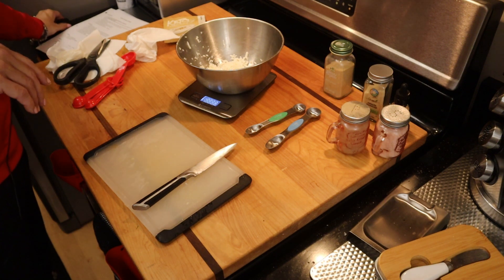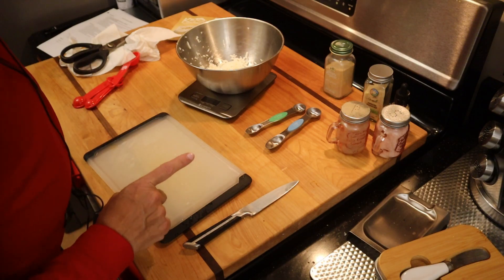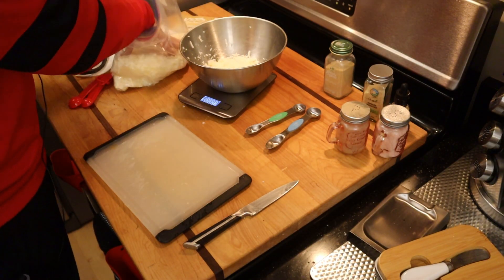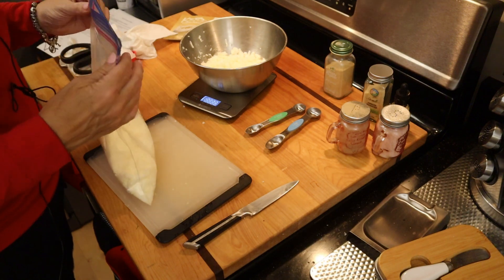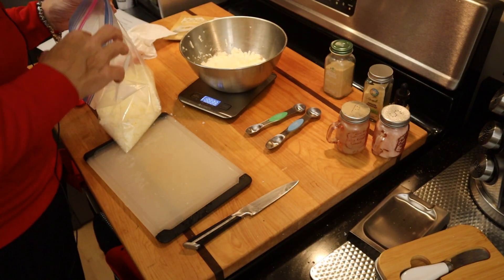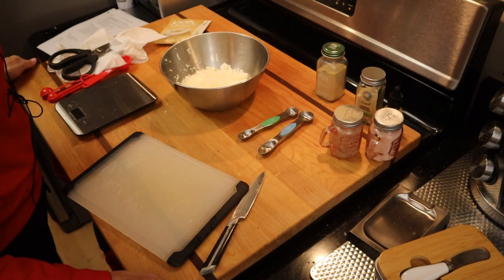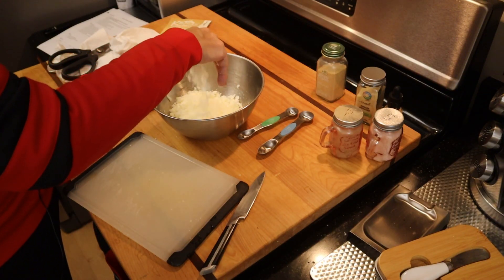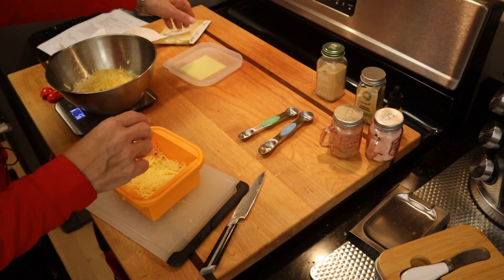Protein Potato Wedges PSMF - No Cauliflower or Potato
This recipe came to me as I wanted a PSMF friendlier version of Greek or Vesuvio Chicken and Potatoes.  I've also had these as a side to a hamburger and there is just something about having this while my family eats french fries that increases the satiety factor on PSMF vs just a burger itself.

Potato Wedges (PSMF)
Ingredients:
1. 100 g Chopped Egg White Scrambled or Steamed
2. 50 g PSMF Bread Crumbs
3. 56 g Shredded Mozzarella (preferably fresh mozzarella)
4. 1 Serving Baked Potato Keto Chow (Use NonFlavored Milk Protein Powder – Concentrate or Isolate if you do not have Keto Chow)
5. 1 T Toasted Gelatin
6. 227 g NonFat (0%) Plain Greek Yogurt
7. 1 tsp minced onion and garlic powder
8. ½ tsp each Salt & Pepper
9. ½ droplet Mashed Potato Flavor - Optional

Directions:
1. Preheat oven to 350
2. Prepare a baking sheet by lining it with parchment paper
3. Combine all ingredients into a bowl and then stir by hand
4. Once well combined, use your hands to form into a ball
5. Place onto a cutting mat
6. Then cut the ball in half and cut each half again and then cut each quarter again so that 16 wedges are produced. You can squeeze together any stray pieces of dough.
7. Place wedges on baking sheet and spritz with avocado or olive oil spray
8. Bake for 30 minutes
9. Serve with sour cream or drip in the lemon sauce etc of a Greek chicken - optional

Yields 4 Servings/4 wedges

Macros for 1 Serving (w/o sour cream):
Calories = 133
Protein = 22 g
Fat = 2
P:E Ratio = 4.2

I hope this info is helping someone looking for PSMF meal ideas/recipes, low fat keto meal, just keto recipe ideas in general or anyone looking for delicious recipes that prioritize protein and are low fat and low carb.